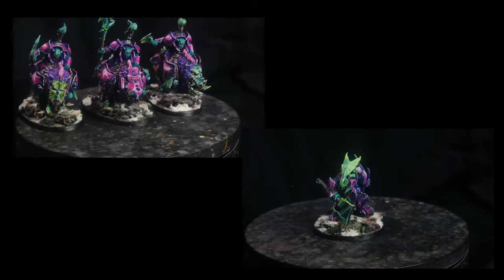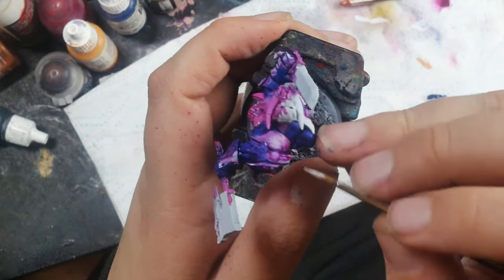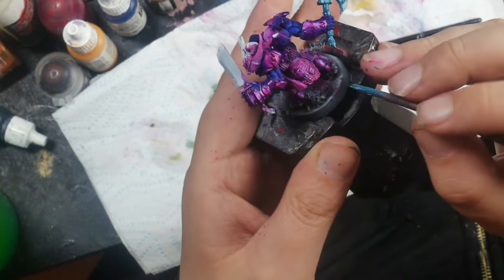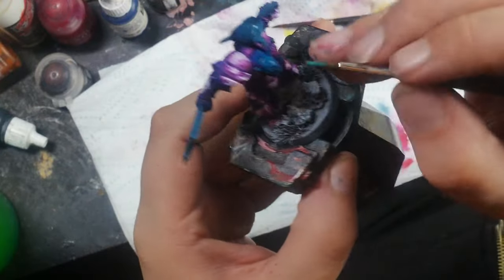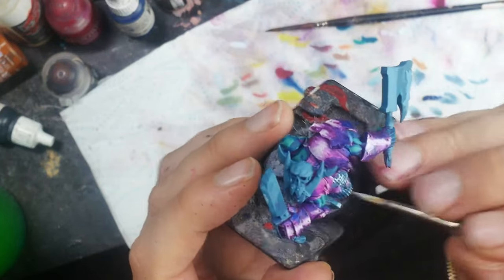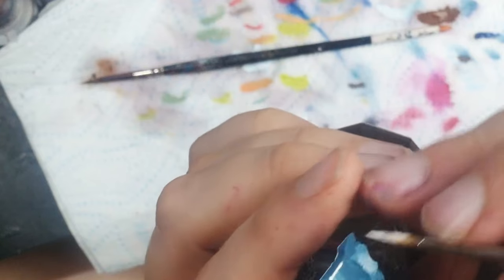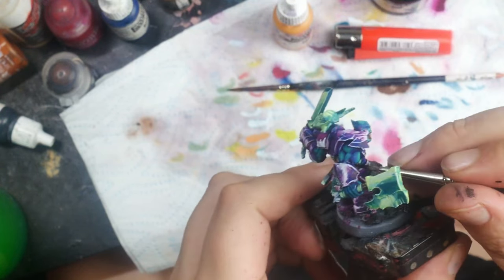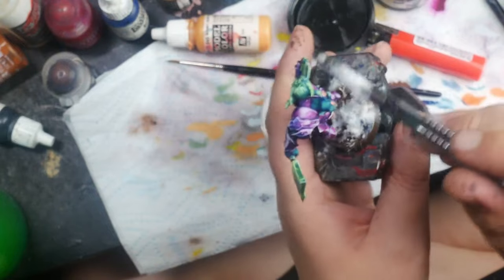90's Raver Orruk Scheme For Age of Sigmar!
Warpfiend had loads of questions about how she painted her super bright, 90's rave/Prodigy themed Ironjawz army, so did a video explaining the technique in depth! Super quick to paint but get loads of admiring glances at the tabletop!